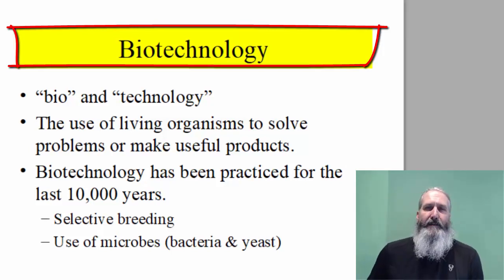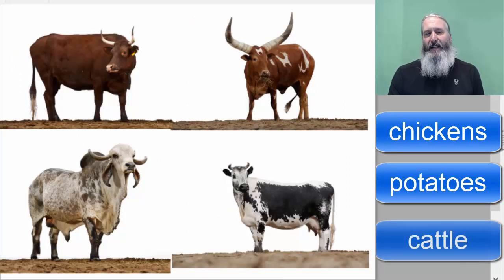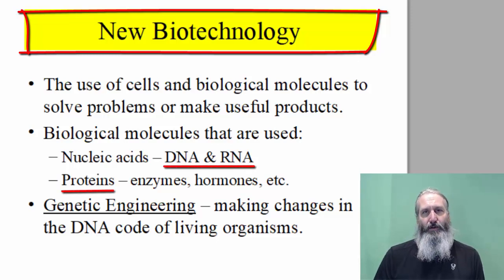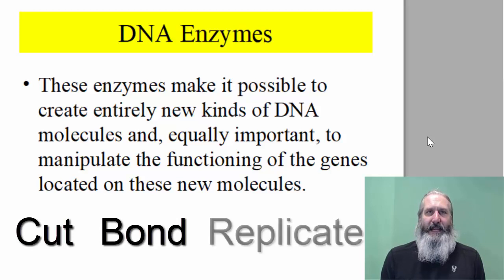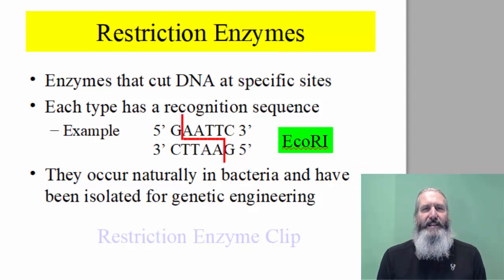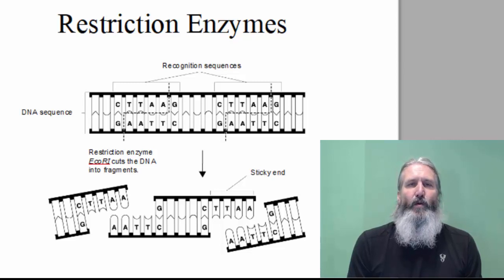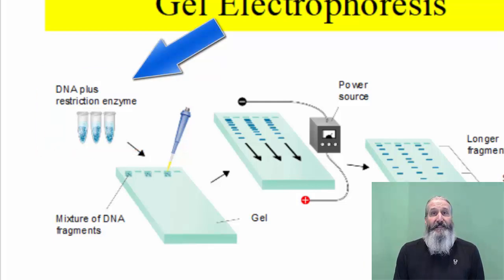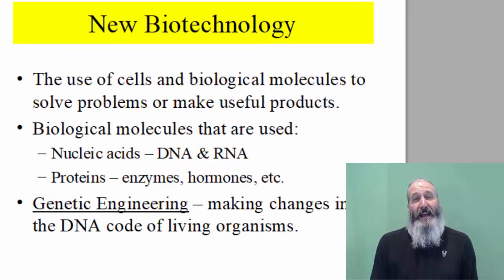Biotechnology & Genetic Engineering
A basic introduction to how humans have been using biotechnology for thousands of years through selective breeding and using microorganisms to make food products. This video also introduces the basic tools used in genetic engineering, mainly restriction enzymes and gel electrophoresis.